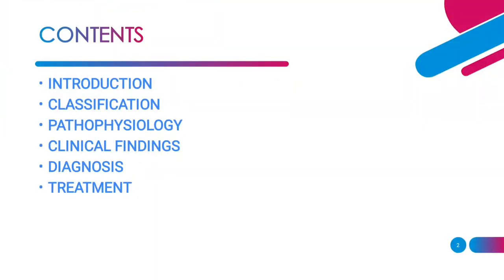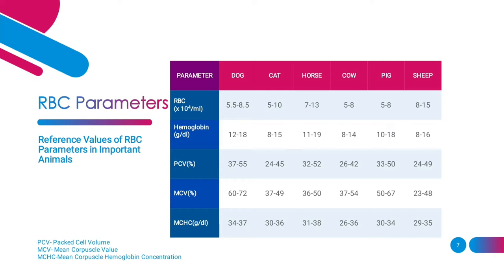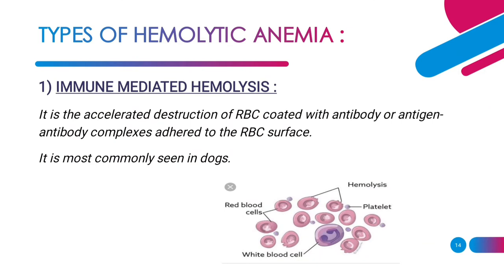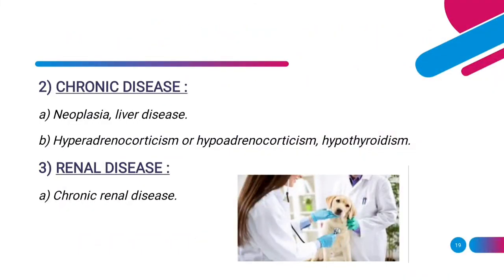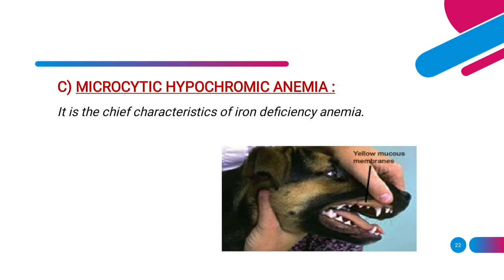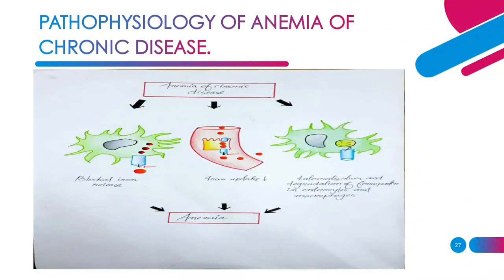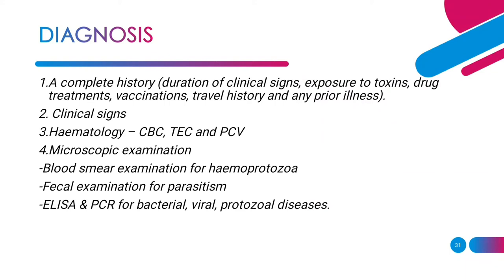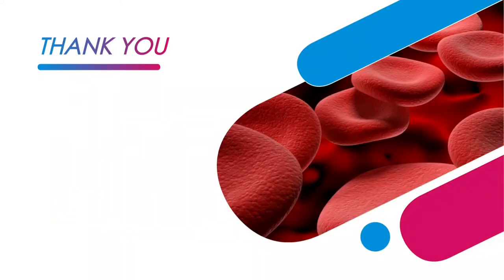Anemia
Anemia in Animal is deadly condition and should be taken sriously